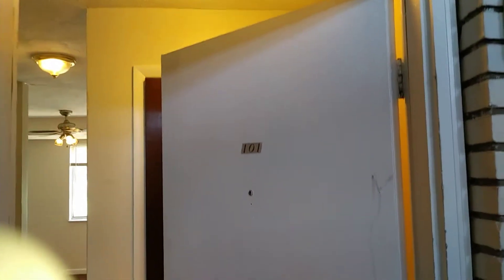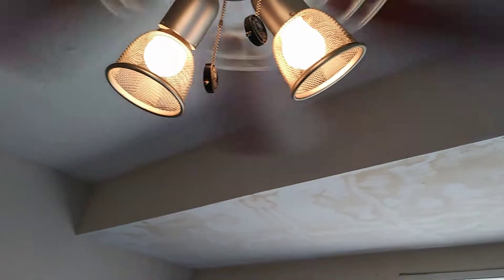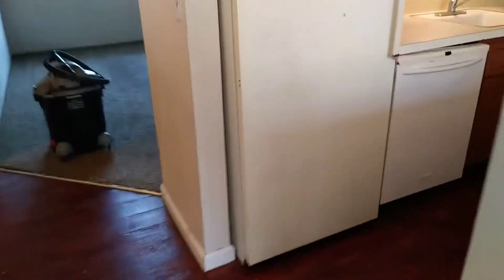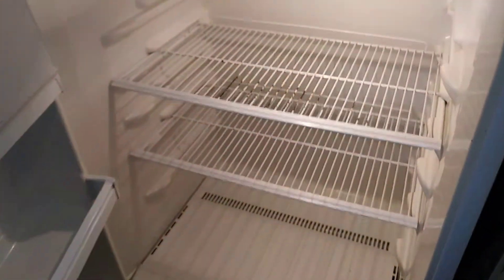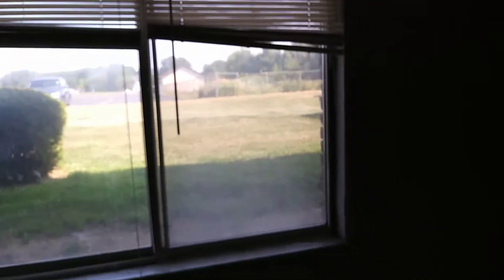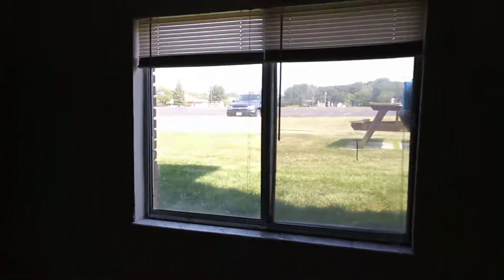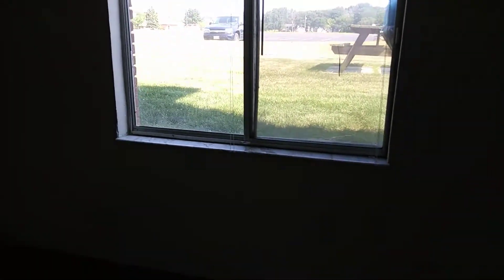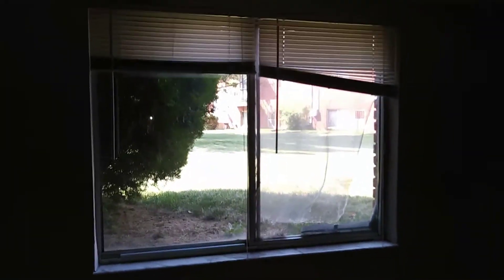2104 tower apt 101 move out